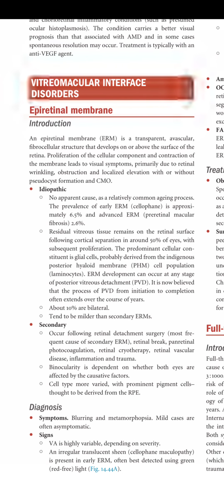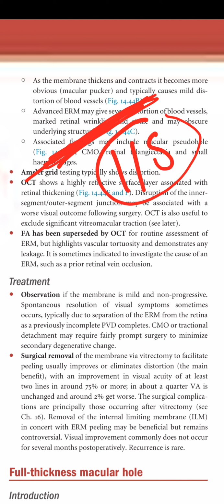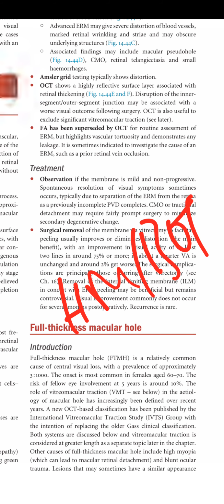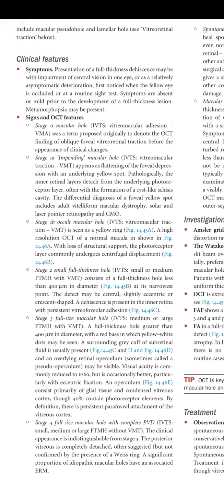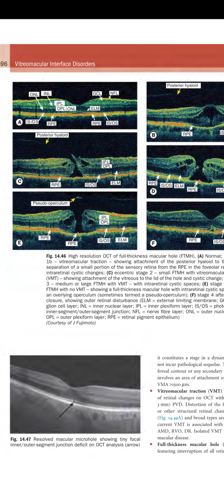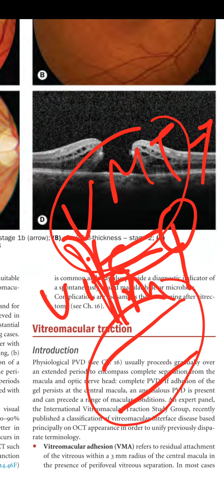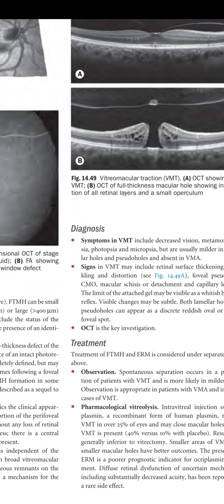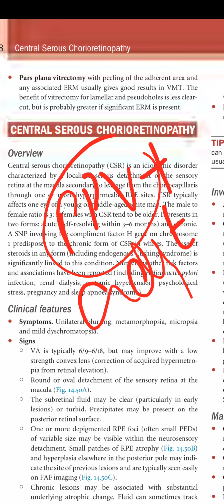kanski lecture series -Chapter 14 Aquired Macular Disease part 8